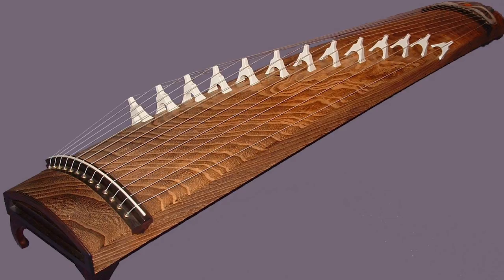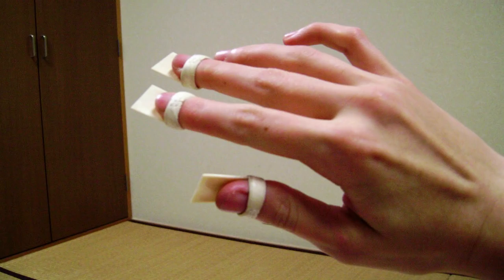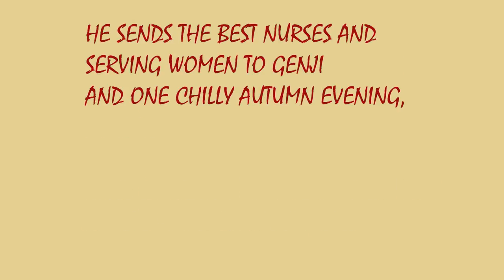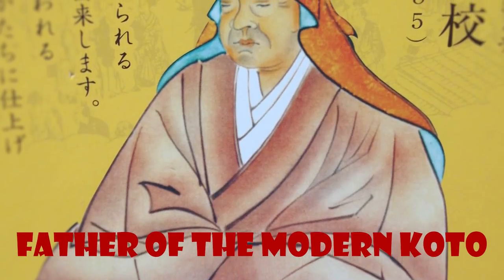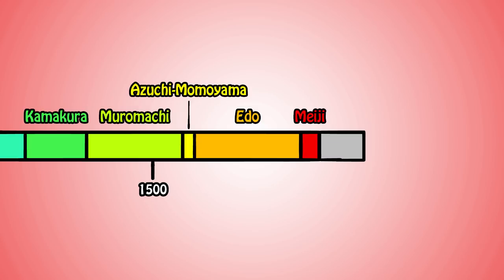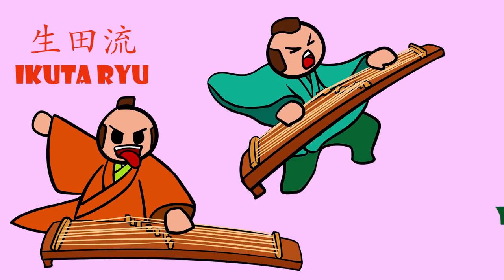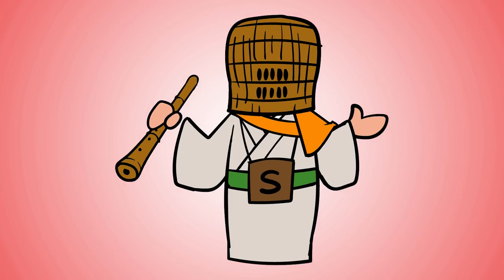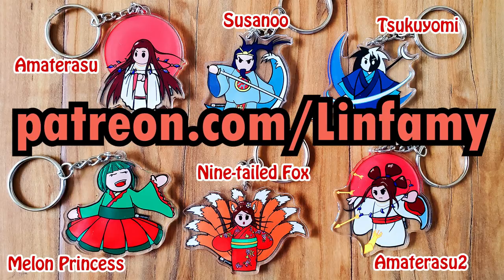Koto (this Instrument Can Have 80 Strings??)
All about the koto.

IMAGES
13 string koto by Smgregory